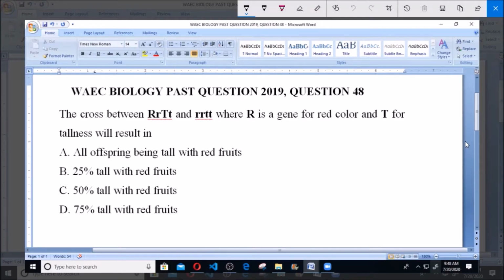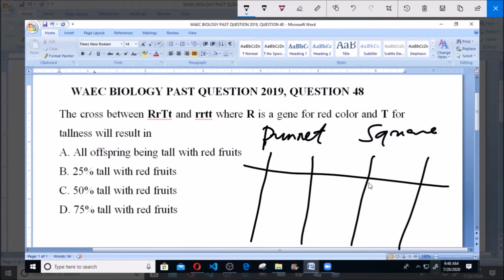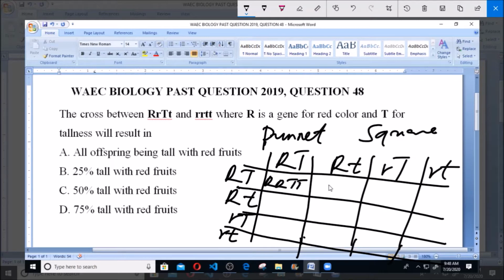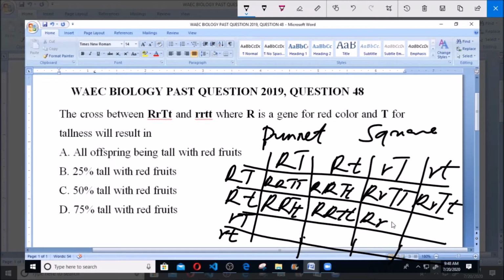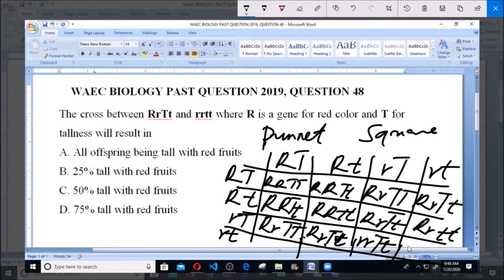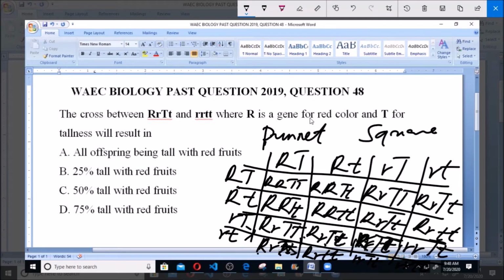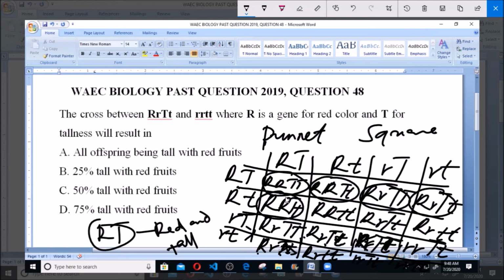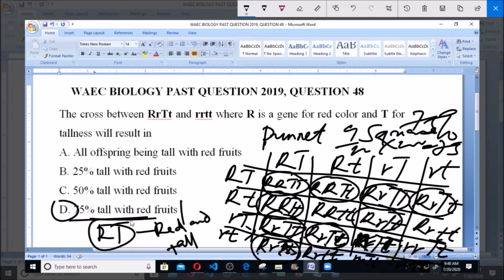WAEC 2019 BIOLOGY PAST QUESTION 48, The cross between RrTt and rrtt